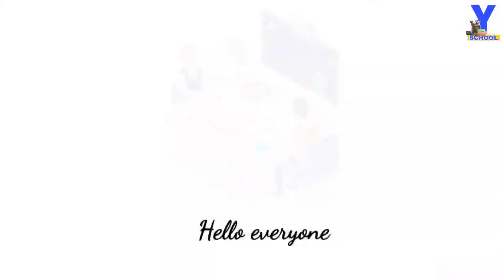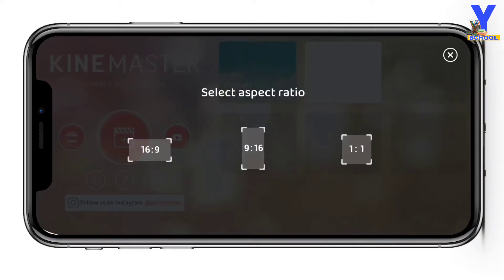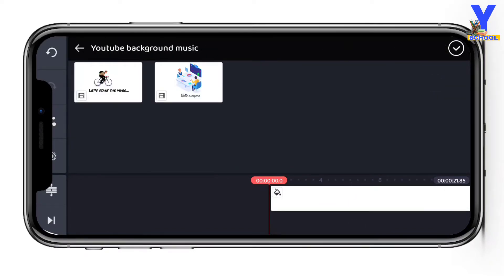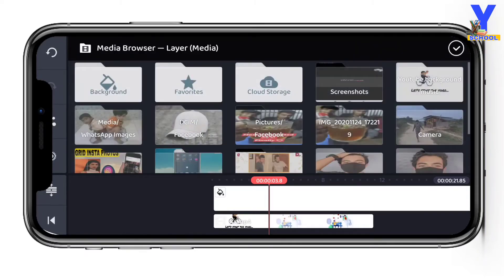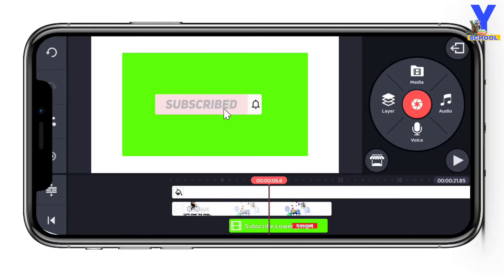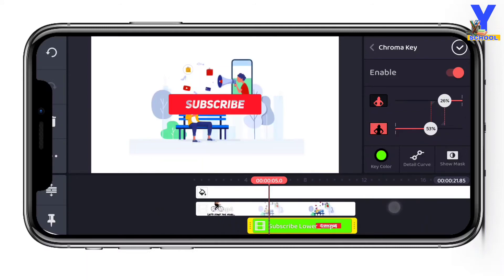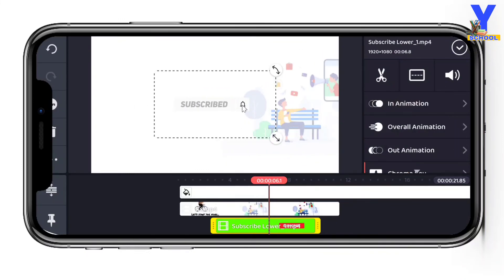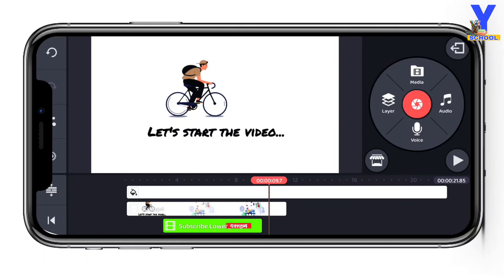Subscribe button | how to add youtube subscribe button in your videos| সাবস্ক্রাইব বাটন এ্যাড করুন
Hi there! Welcome to another amazing video. in this video I will how to add subscribe button in any video. many of you ask me how I add subscribe button in my video. that's why I decided to make this video. hopefully it will help you.

Y School is a nonprofit educational channel where we try to provide a free, different kinds of tech videos as well as educational videos for anyone, anywhere. We believe learners of all ages should have unlimited access to free educational content. In every video you will learn something new. Our resources cover specifically tech videos, learning english, Math and many more educational videos. We hope you guys enjoy it.